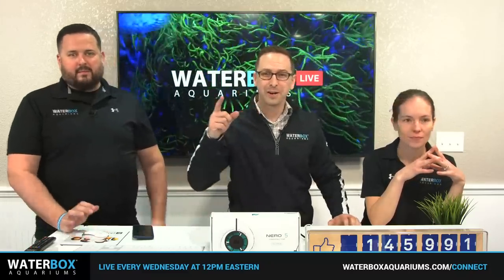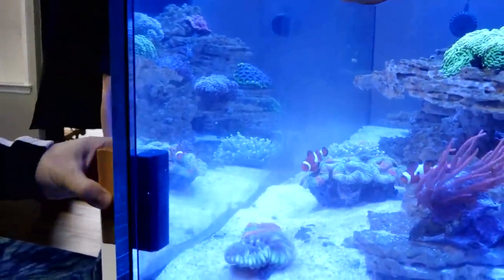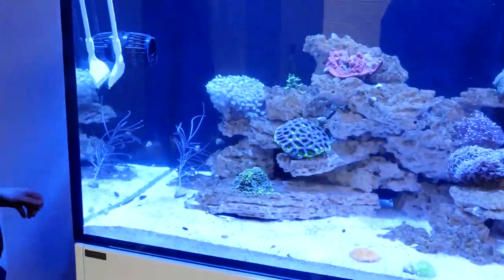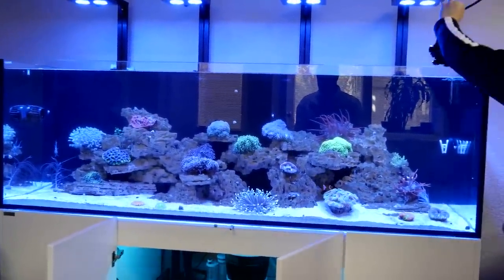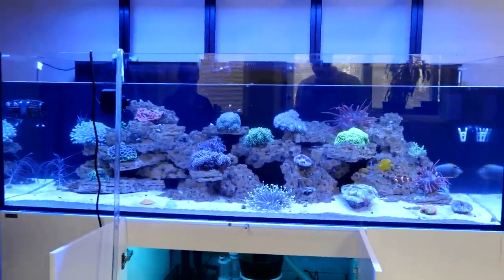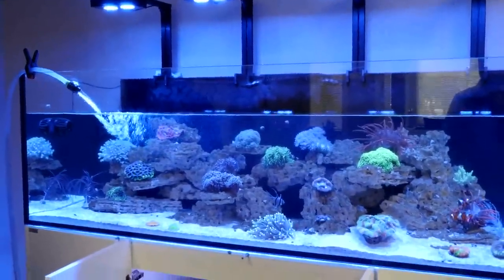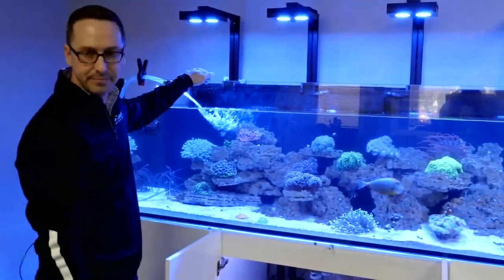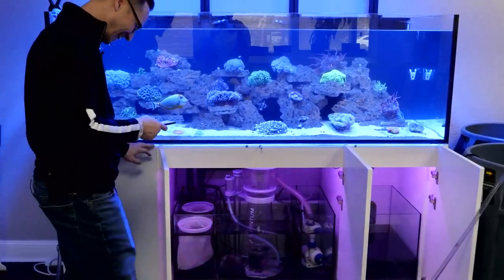Q&A PLUS Maintenance on the 230 Gallon Dream Build.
UPDATE 6/24/2019
The REEF PRO 230.6 model has been updated with standardized dimensions consistent with other models in our PRO line. Please see the new REEF PRO 220.6 product page for more information on dimensions, technical specifications and pre-ordering.

Today is cleanup day. Last time on Waterbox Live we fed the corals, so today it's time for a Water change and regular maintenance.

Tune in today to learn about what you should be doing on a Weekly/Bi Weekly Basis to keep your aquarium clean and healthy.